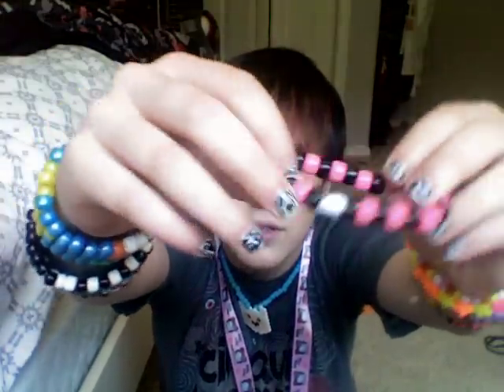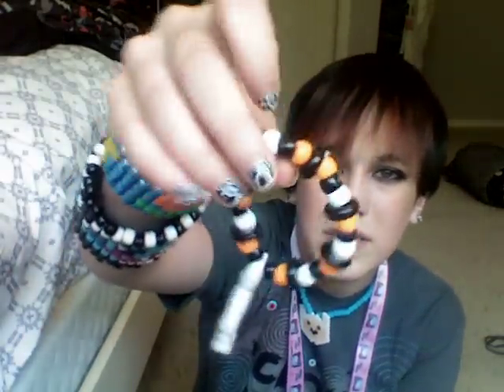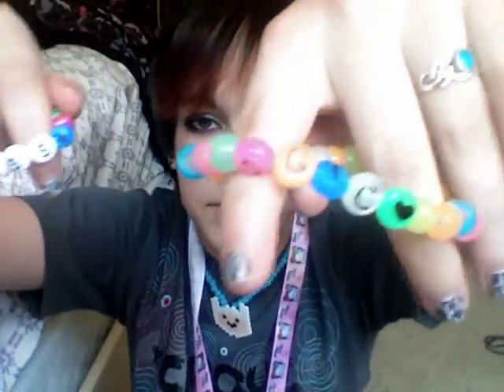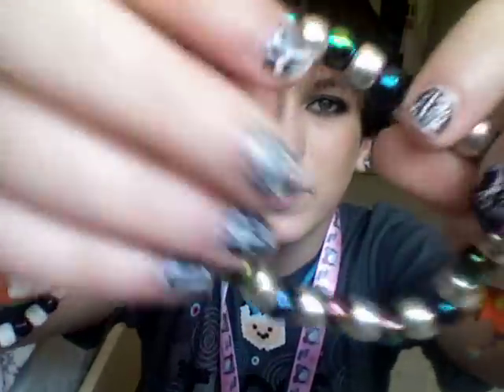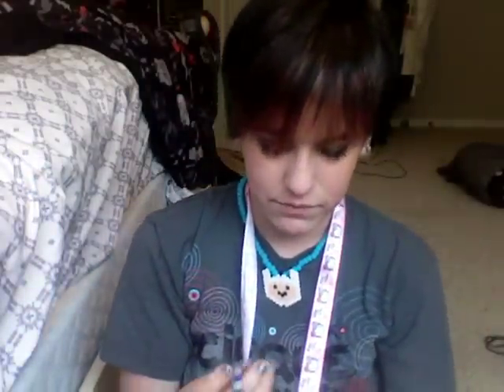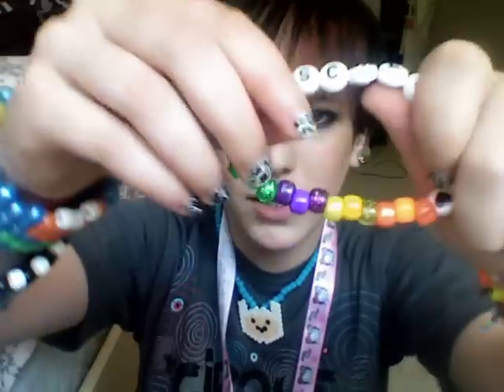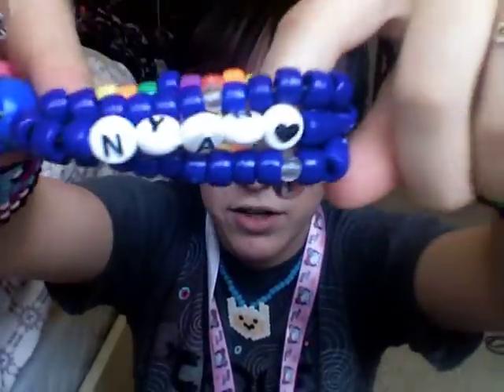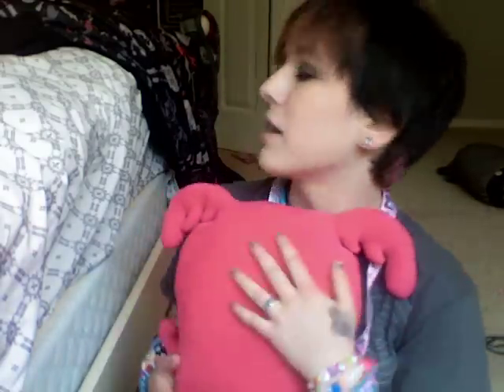Bracelets :3 TWAT SHOULD I NAME HIM!?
help me name him please? :3